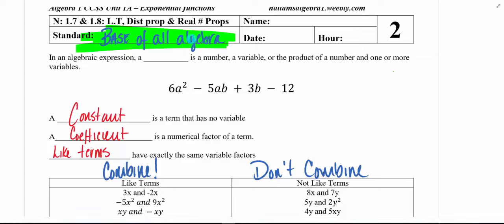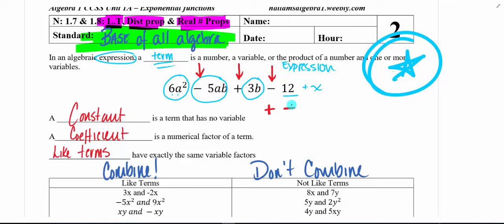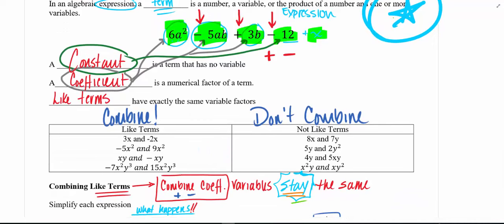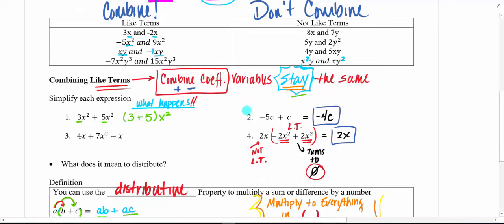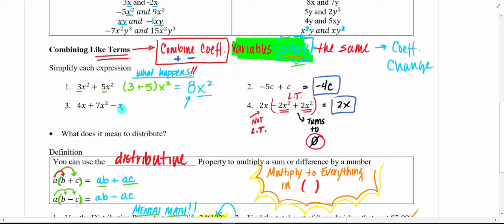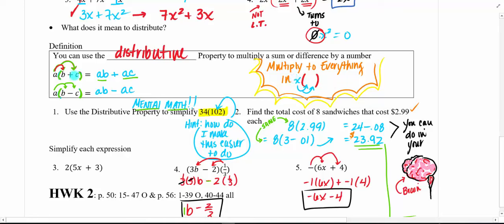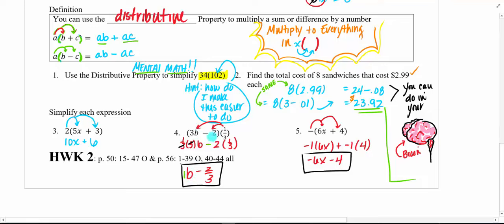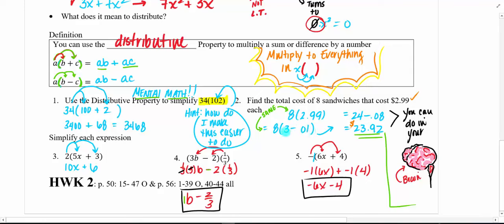VN 1.7 Like Terms and Distributive Property 16.17